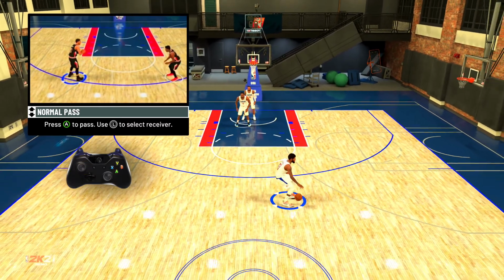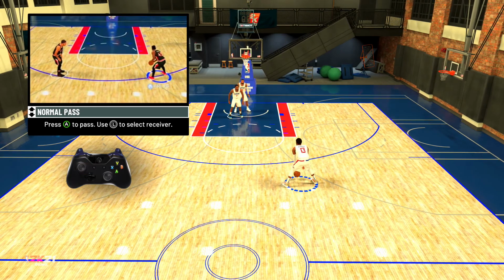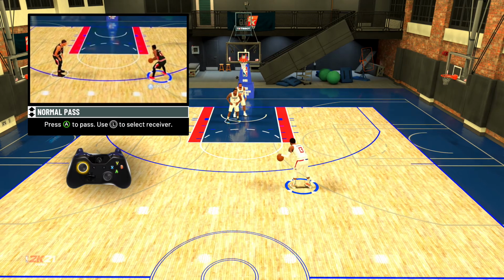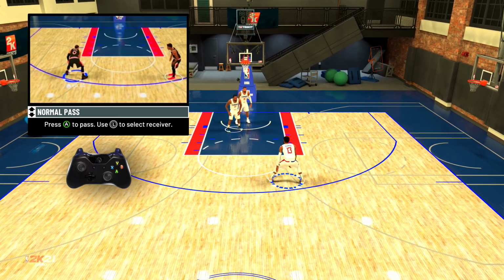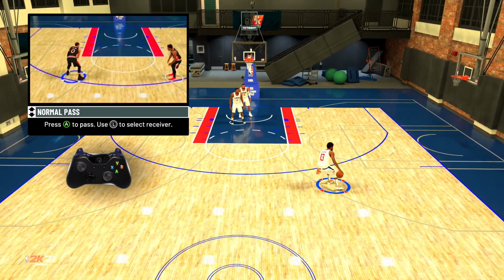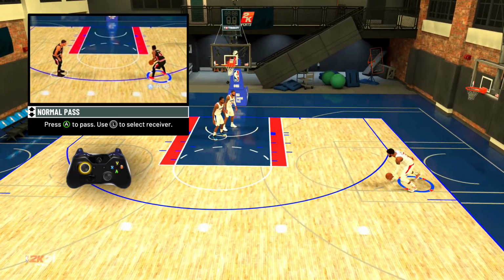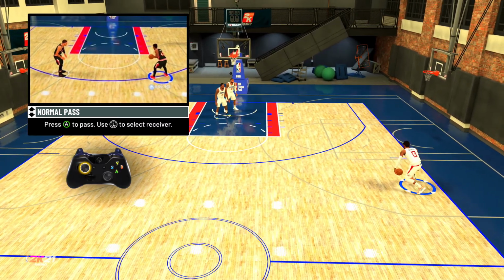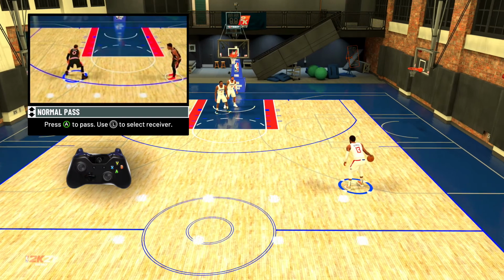NBA 2K21 BEGINNERS DRIBBLE TUTORIAL! SIMPLE AND EFFICENT MOVES IN NBA 2K21!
SNAP: KING_JOSHUA19

THUMB BY @nasdyl58